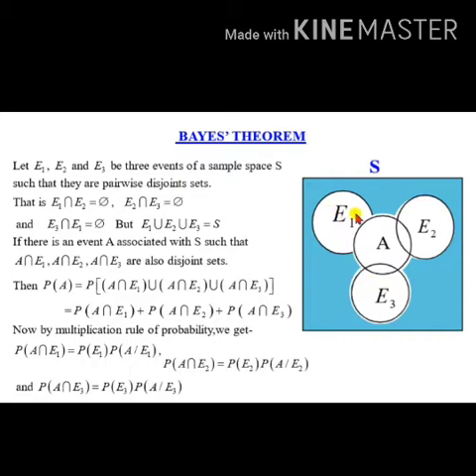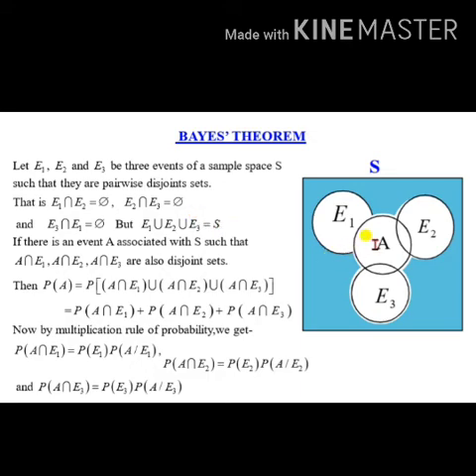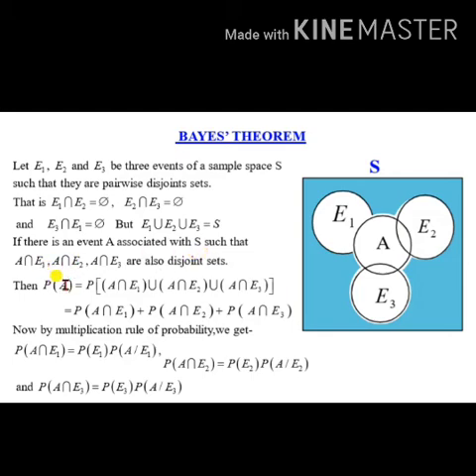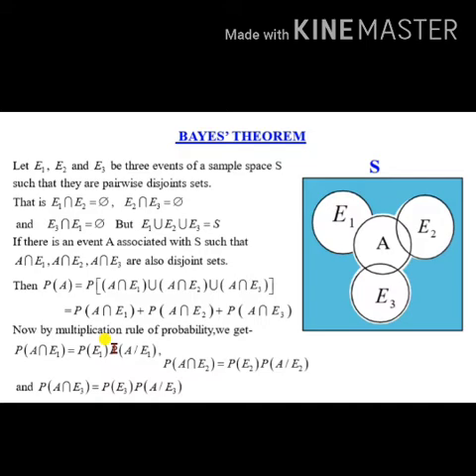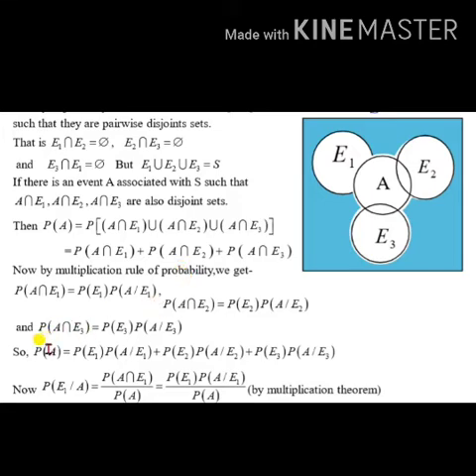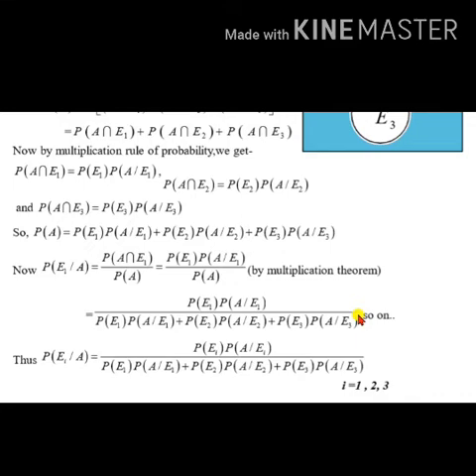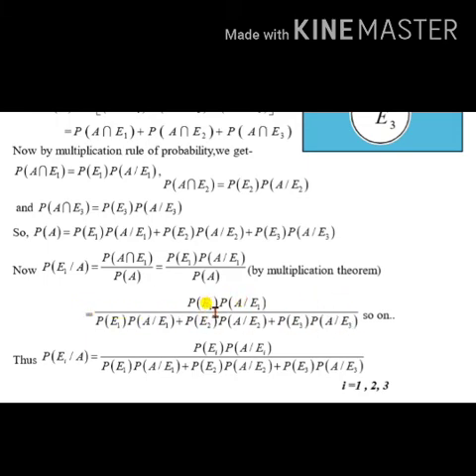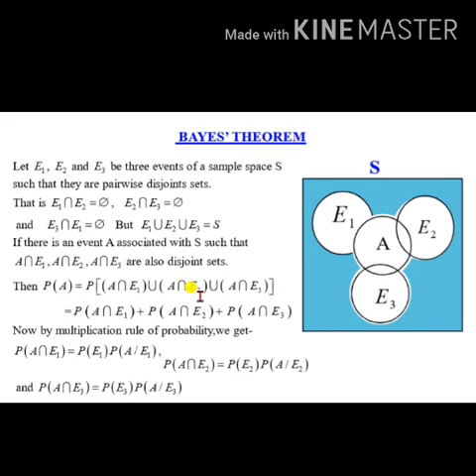Bayes' Theorem, easy method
For XI-XII BOARD, NDA, CEE JEE mains